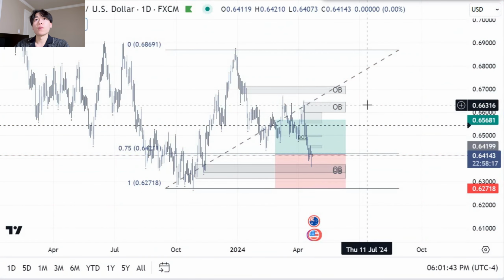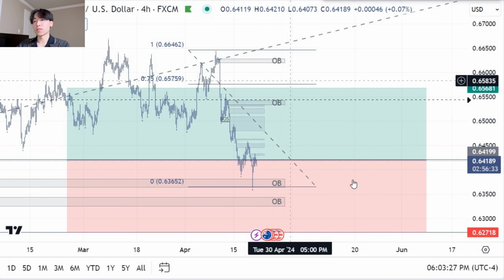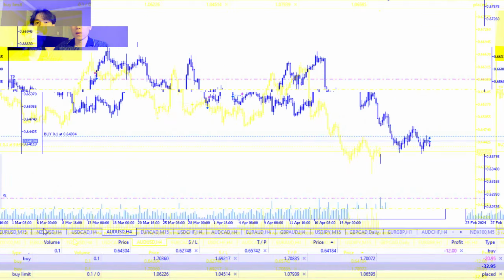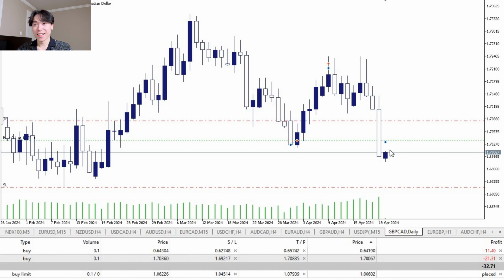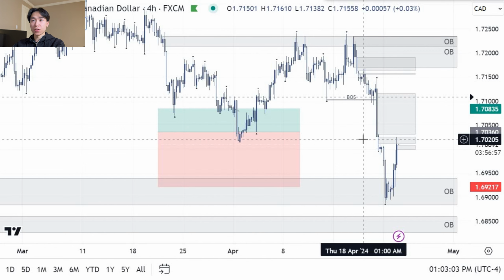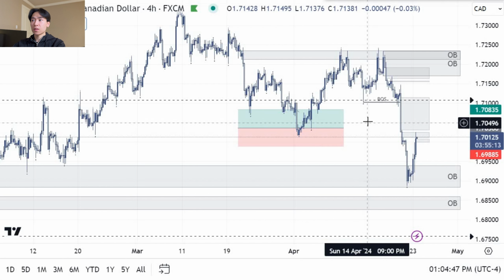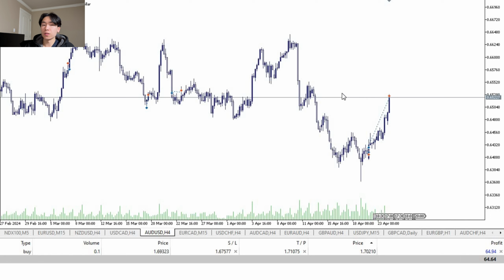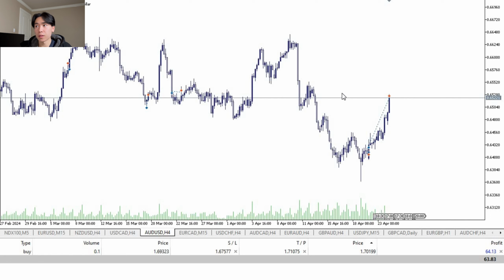Journey to Becoming a Profitable Trader | EP. 5 | Trade Recap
Hey everyone!

In this video I go through 2 trades AUD/USD and GBP/CAD.

I must say this is one of the most difficult part so far in my trading journey, but I learned a few things that I would like to continue implementing into my trading for the future.

Lessons learned:
Don't enter trades on the weekend (market order) as the slippage is really bad.
If there is an A+  setup and you adjust your risk to compensate for the slippage it is okay.
Protect your capital, it will give you an ease of mind when holding onto longer trades.

I'd like to improve on sticking to the plan:
I must say this time, I was really lacking... and I'm not proud of it, I think one of the main reasons is because I took a big loss, but at the end of the day, it is no excuse to deviate from the plan.

I will definitely have to practice my mental discipline some more.

Anyways, thank you guys for watching!